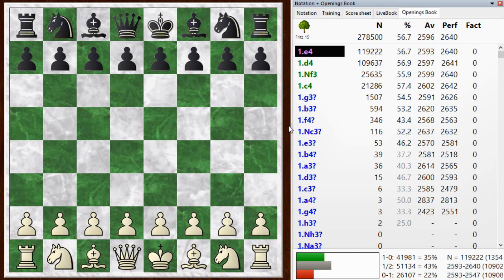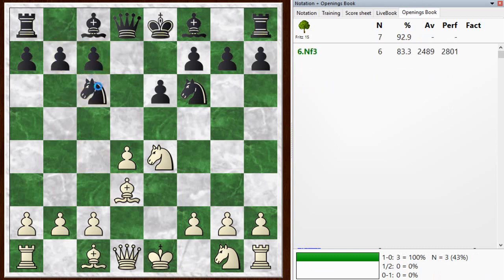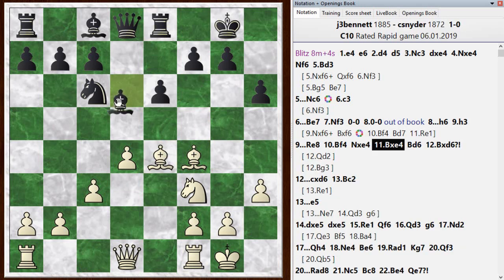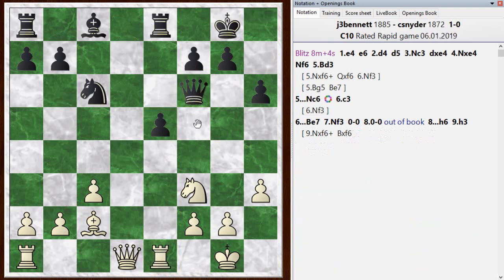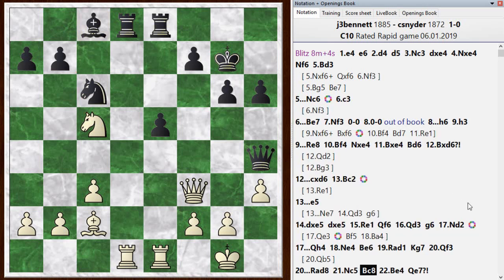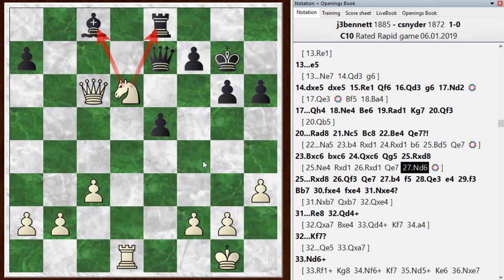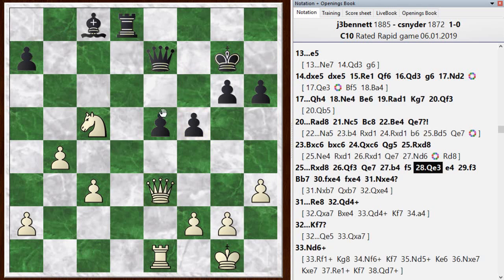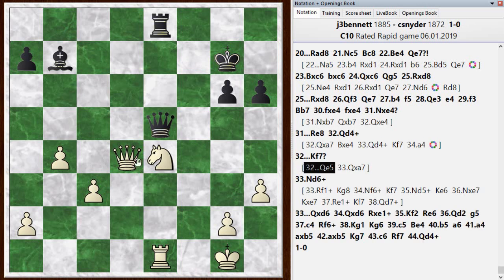Blitz chess postmortem #882: French defense - Rubinstein variation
The chess engine finds some improvements for both sides, and shows how black could have gotten back into the game after my mistake.